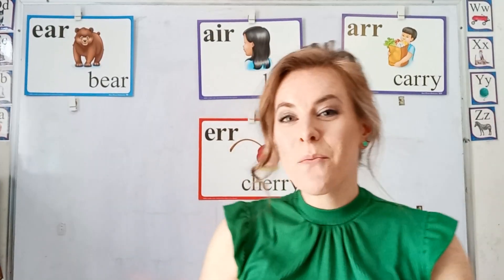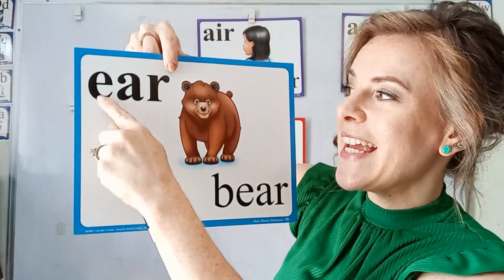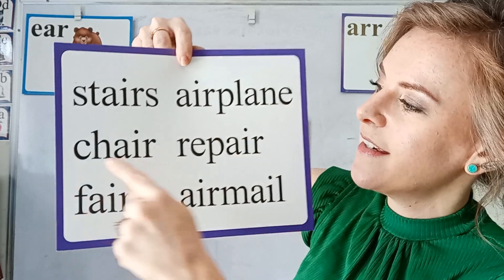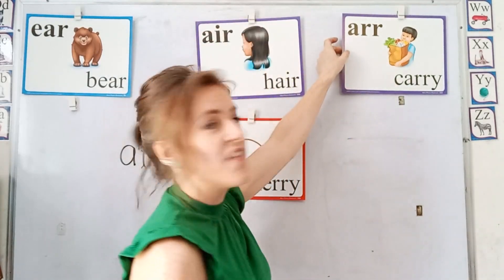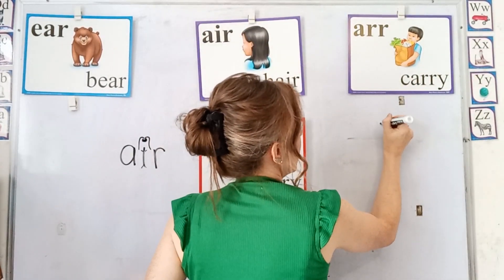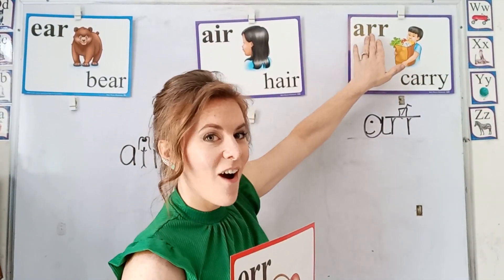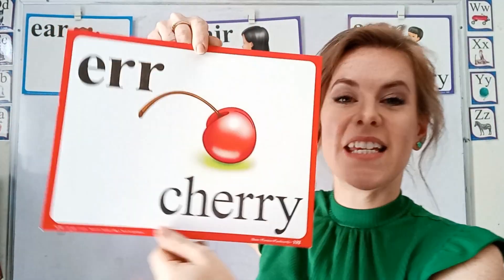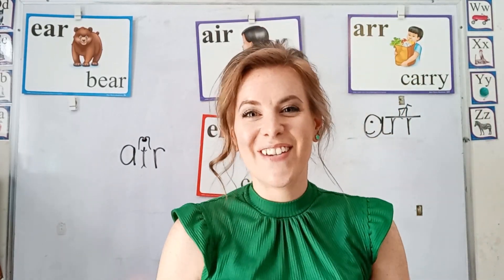Phonetic Sound Comparisons with Special Sounds: ear, air, arr, err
In English, some of our Special Sounds are spelled the same but sound different, or the Special Sounds are spelled differently but sound the same.

Ex:

"ear" in bear

"air" in hair

"arr" in carry

"err" in cherry

All of these special sounds are spelled DIFFERENTLY, but they make the SAME sound.